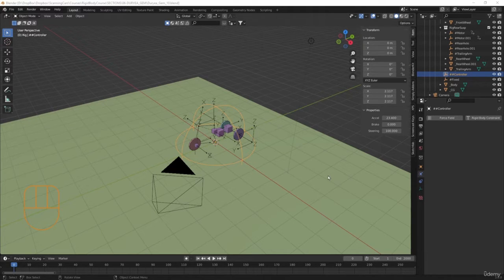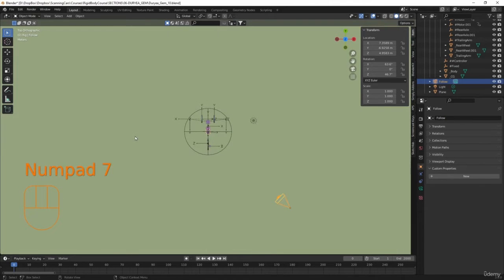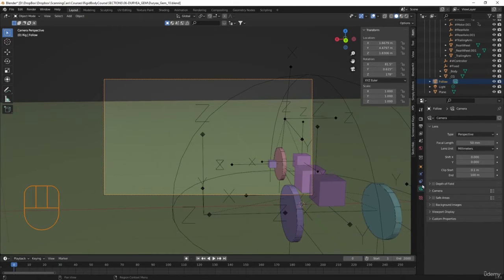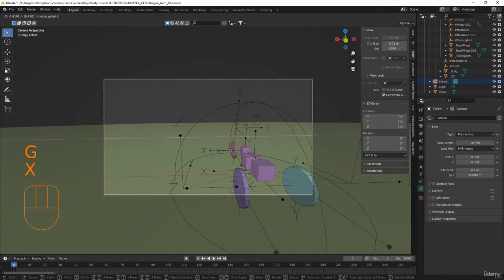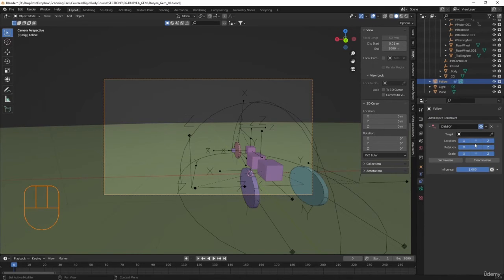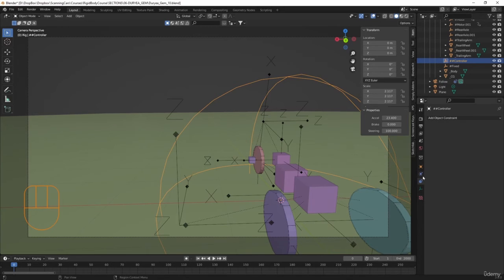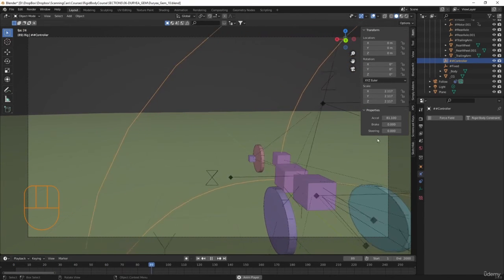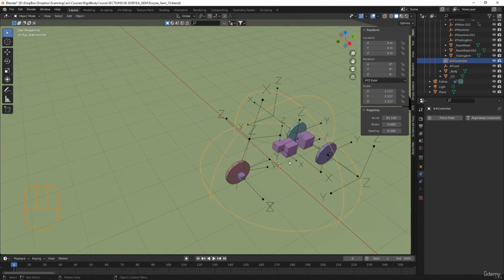6. 10-Chase Camera